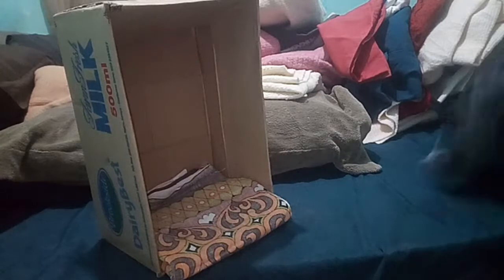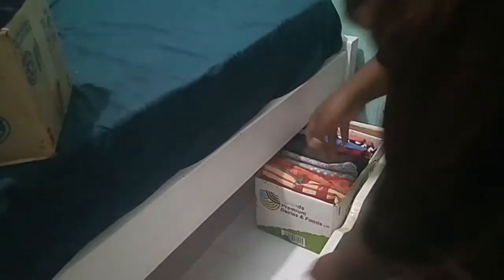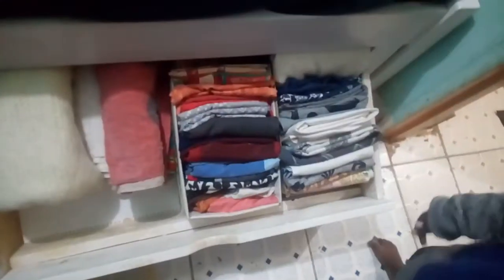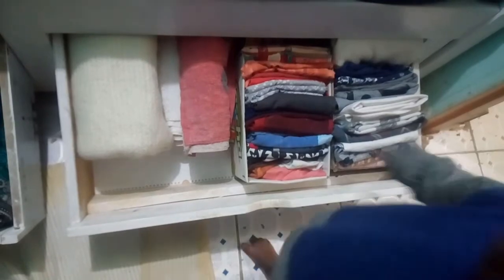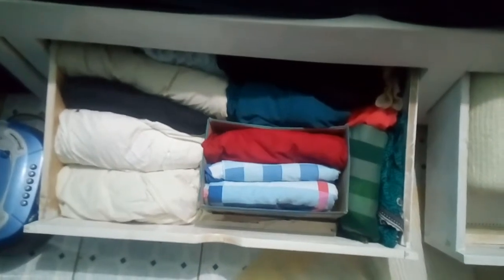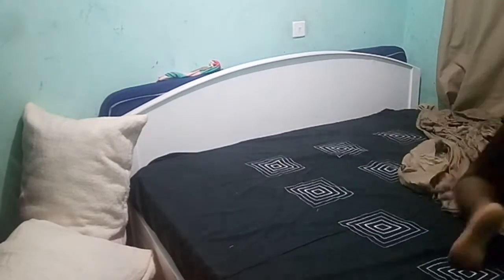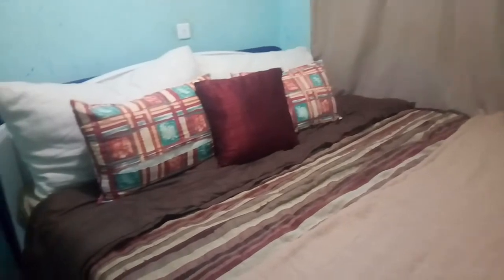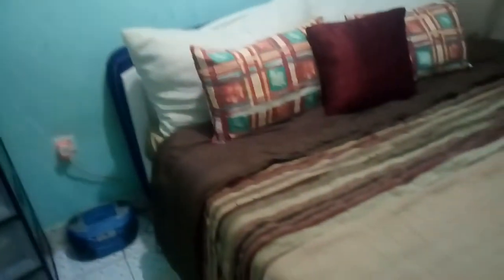CLEAN AND ORGANIZE MY BEDROOM WITH ME 2019